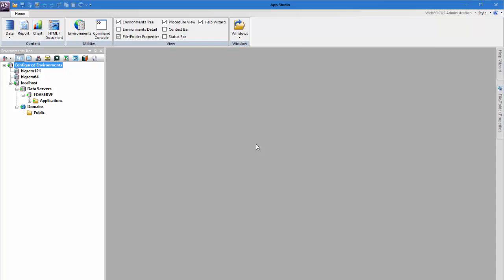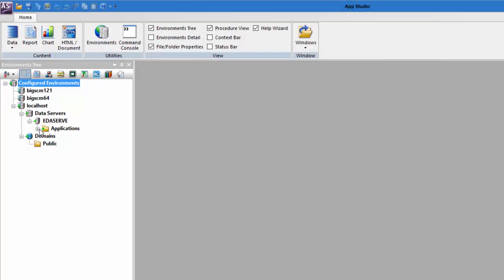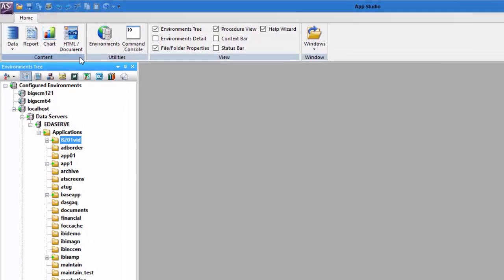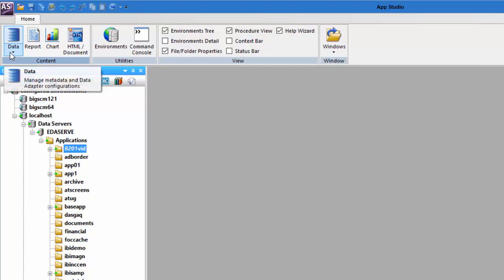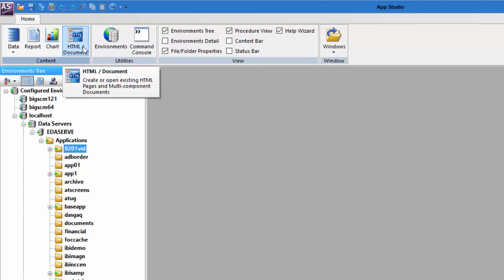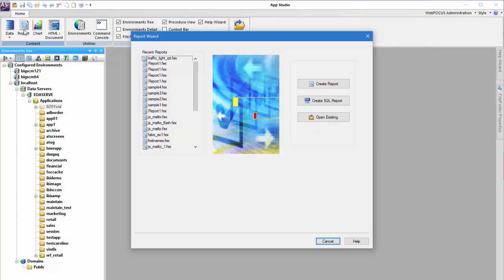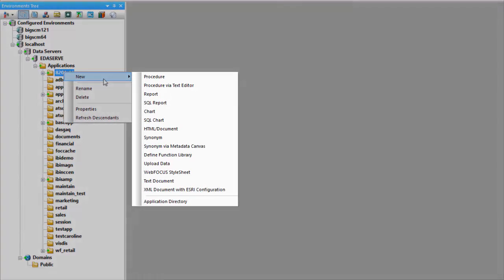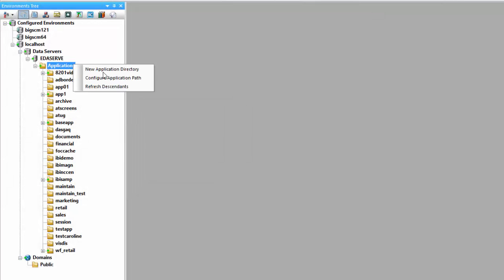WebFOCUS 8.2.01 App Studio: Creating Content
Learn how to create new content in App Studio.